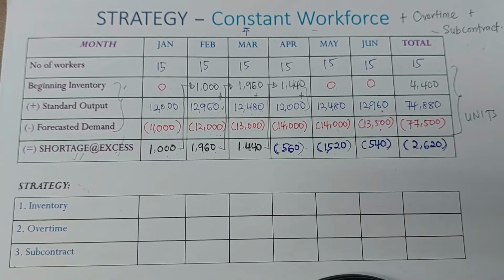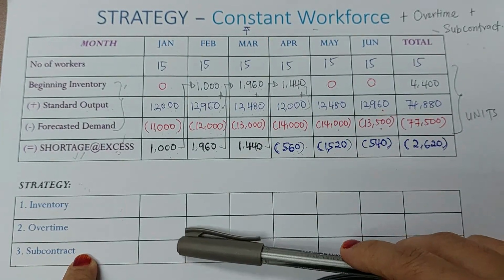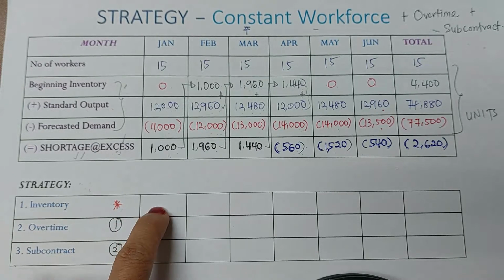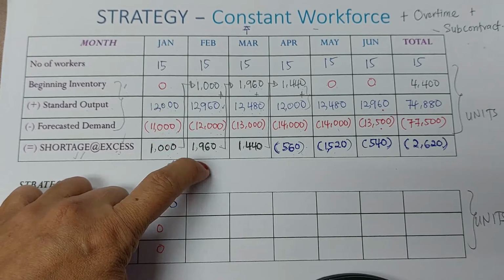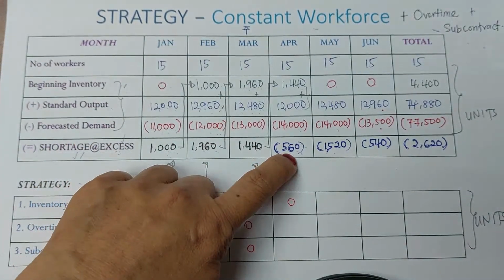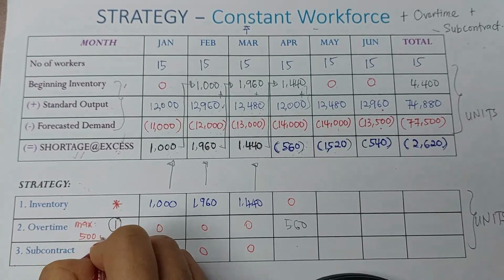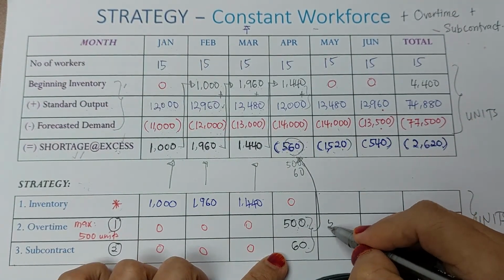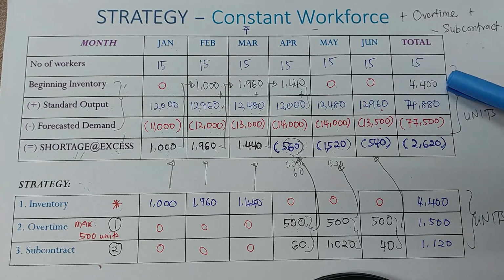CHP 8-AGGREGATE PLAN - PART 1D (constant)